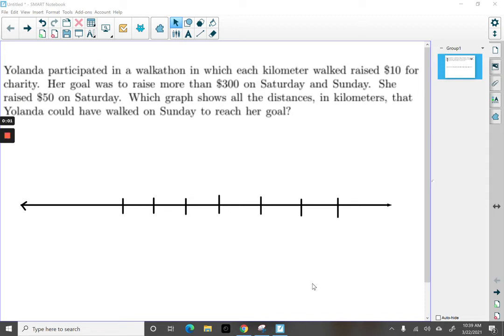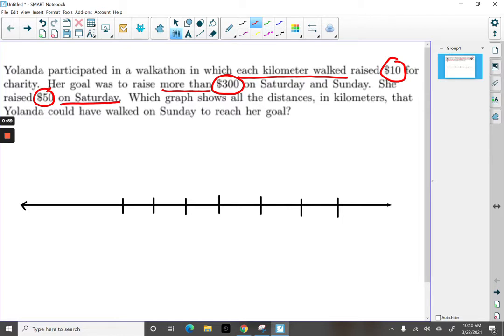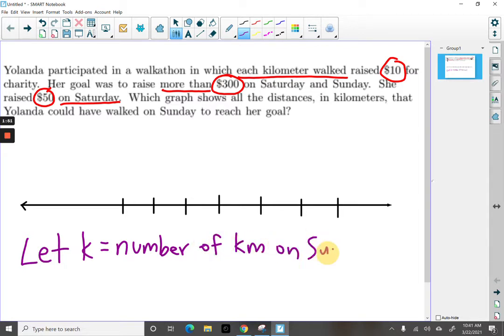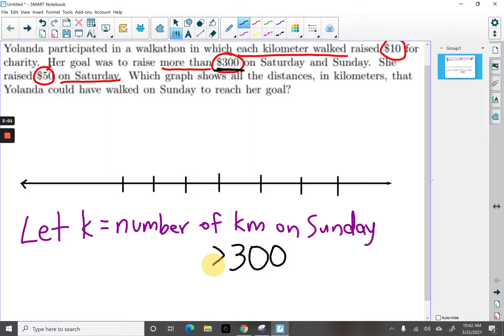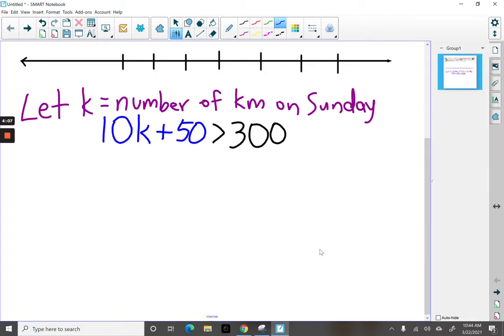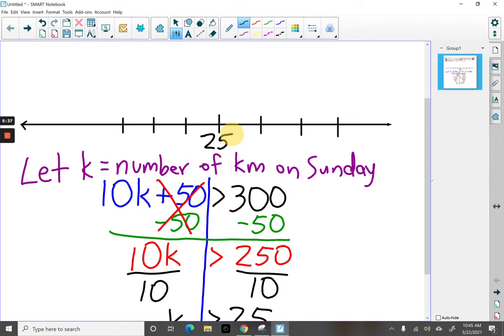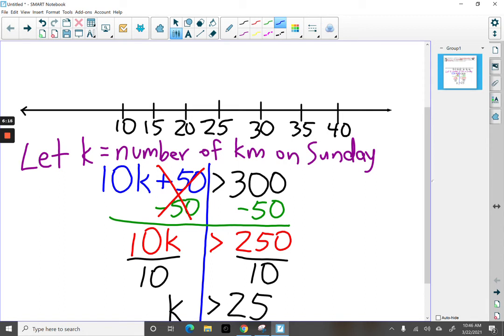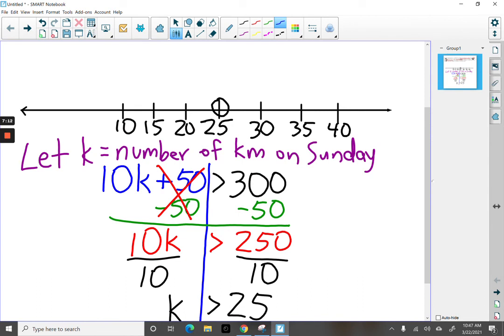Mr K Solves and Graphs an Inequality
Inequalities and Graphing on a Number line